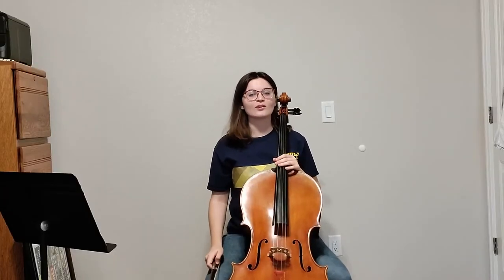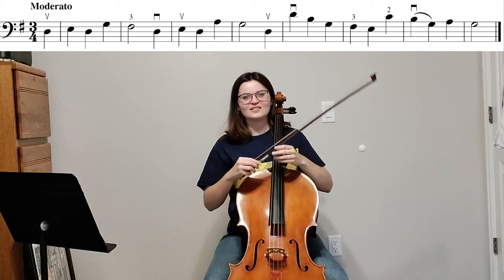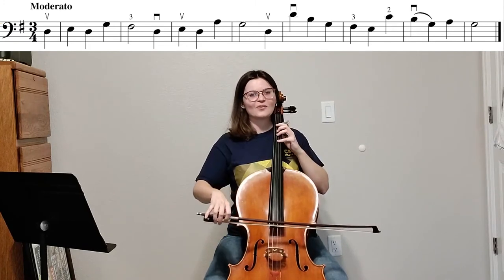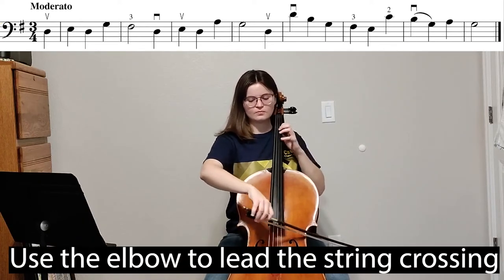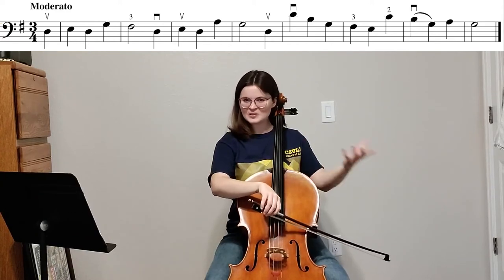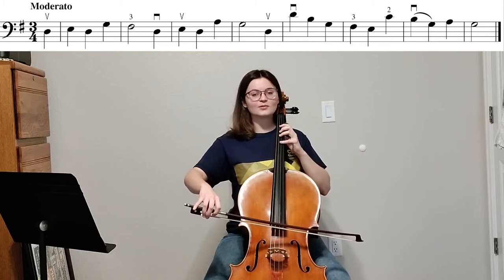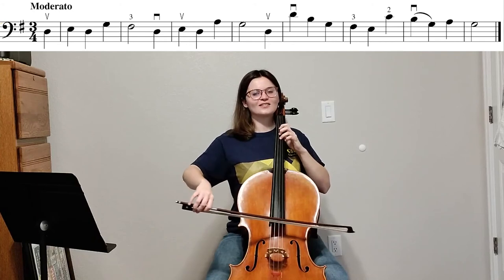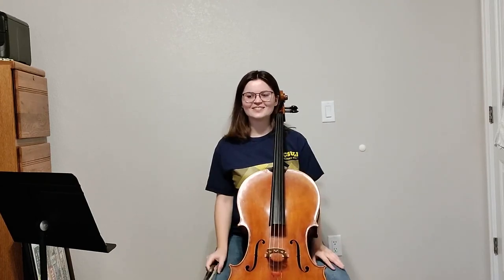Essential Elements #143 (The Birthday Song) for Cello, with Coach Angela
Let's work on this birthday classic together!

00:08 Overview
01:17 Playing the Pickup
01:28 Hearing EE 61
01:49 Playing the Slur, Measure 7
03:18 Playing EE 61
03:51 Saying the Fingerings while Playing